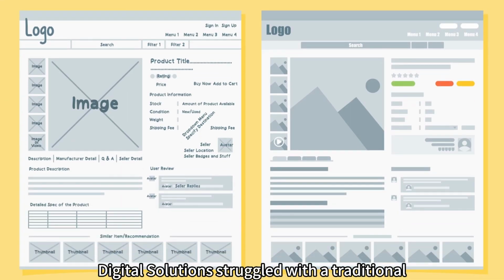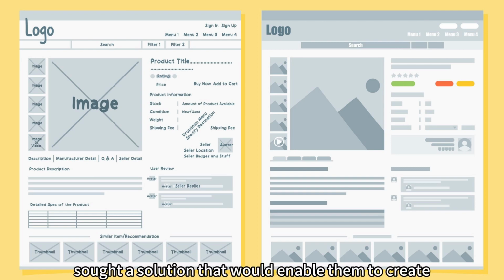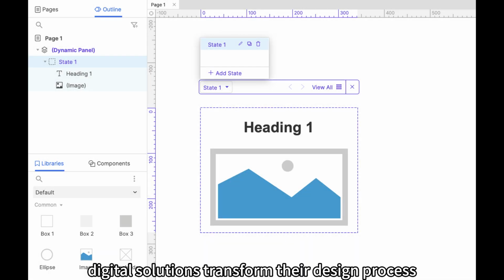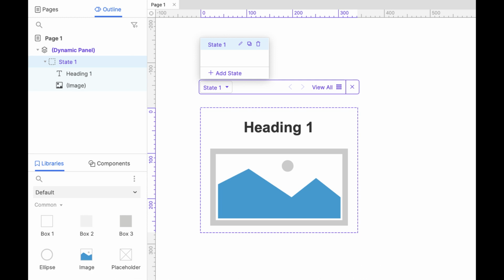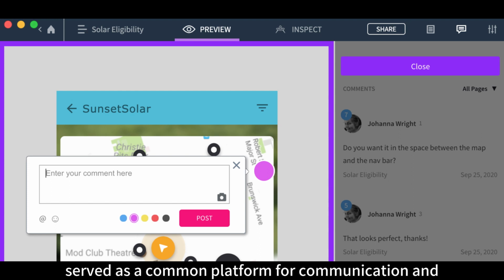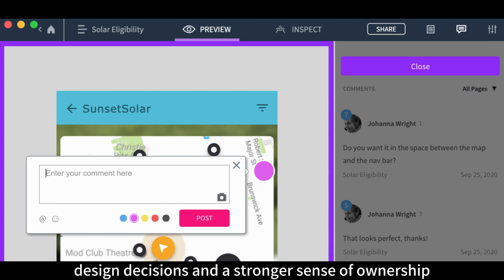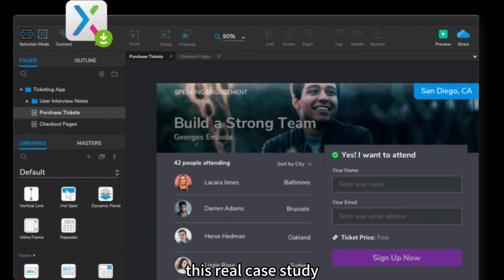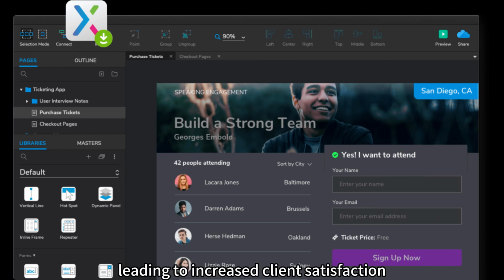Enhancing UX Design Efficiency with Axure: A Real Case Study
This case study presents a real-world example of how Axure, a widely used prototyping tool, has significantly impacted the UX design process. Through the examination of a project undertaken by a digital agency, we will explore how Axure improved collaboration, streamlined design iterations, and ultimately enhanced the user experience. This case study provides tangible evidence of Axure's positive impact on UX design.

In this case study, we will focus on a digital agency called "DigitalSolutions," which specializes in creating web and mobile applications. The agency faced challenges in effectively communicating design concepts to clients, gathering feedback, and iterating on designs efficiently. To address these challenges, they adopted Axure as their primary prototyping tool.

DigitalSolutions struggled with the traditional design process, which relied on static wireframes and lengthy design documentation. This made it difficult for clients to visualize the final product and provide actionable feedback. The agency sought a solution that would enable them to create interactive prototypes, gather meaningful feedback, and iterate on designs more efficiently.
Solution:
By implementing Axure, DigitalSolutions transformed their design process. They leveraged Axure's powerful features, such as dynamic panels, adaptive views, and interactive widgets, to create highly interactive and realistic prototypes. Axure's intuitive interface and extensive library of pre-built components allowed the design team to rapidly prototype and iterate on designs.
Impact on Collaboration:
Axure significantly improved collaboration among DigitalSolutions' design team, developers, and clients. The interactive prototypes created in Axure served as a common platform for communication and understanding. Clients could experience the user journey, interact with different elements, and provide valuable feedback, leading to more informed design decisions and a stronger sense of ownership.
Streamlining Design Iterations:
Axure's rapid prototyping capabilities enabled DigitalSolutions to iterate on designs more efficiently. The design team could quickly incorporate client feedback, make design changes, and test new ideas. Axure's ability to create reusable components and ... interactive states reduced redundancy and saved time during the design iteration process.
User-Centric Design:
With Axure, DigitalSolutions placed a stronger emphasis on user-centered design. They conducted user testing sessions using Axure prototypes, gathering insights and identifying usability issues early in the design process. This iterative approach allowed them to refine the user experience and create designs that better met user needs and expectations.
Improved User Experience:
By utilizing Axure, DigitalSolutions delivered a superior user experience. The interactive prototypes allowed them to validate design decisions, test different interactions, and refine the user interface. This resulted in a final product that was more intuitive, engaging, and aligned with user expectations.

This real case study demonstrates the significant impact of Axure on the UX design process. By adopting Axure, DigitalSolutions improved collaboration, streamlined design iterations, and delivered a superior user experience. Axure's interactive prototypes empowered the team to create designs that were more user-centric, leading to increased client satisfaction and successful project outcomes.